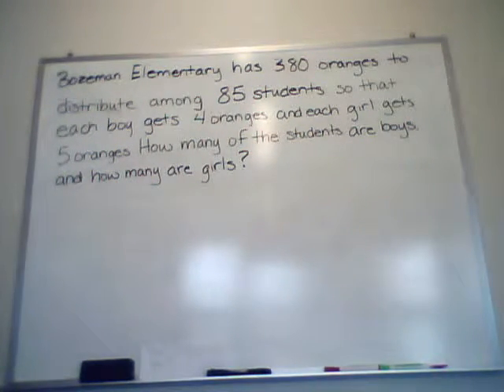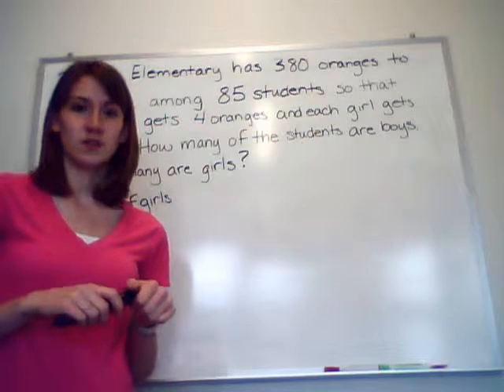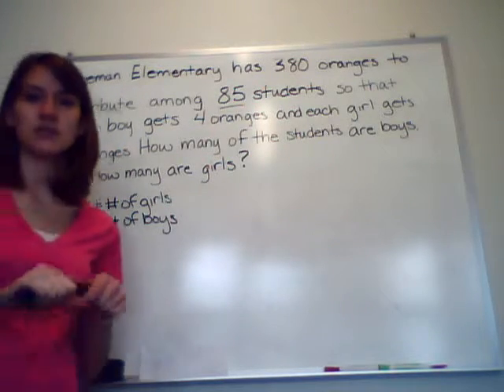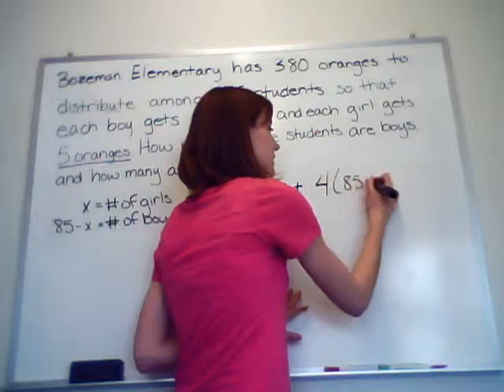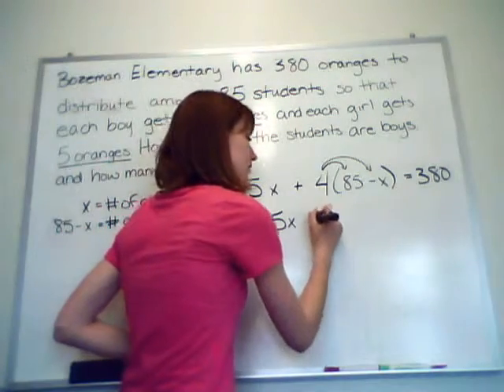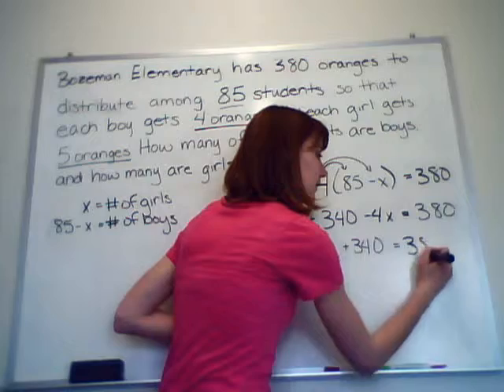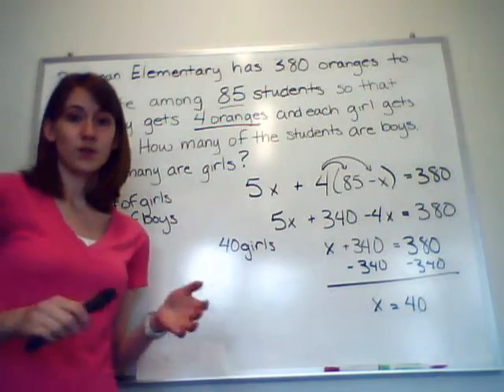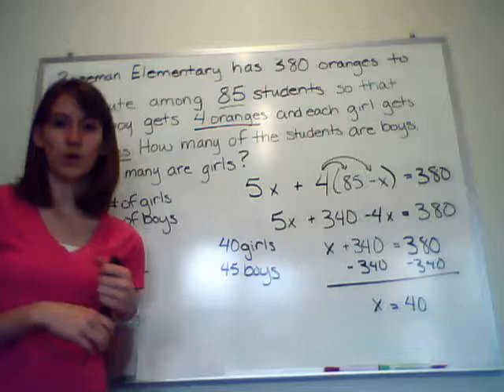Brielle's Teaching Video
Solving linear equations with one variable.  Covers Common Core Standard 8.EE.7.b